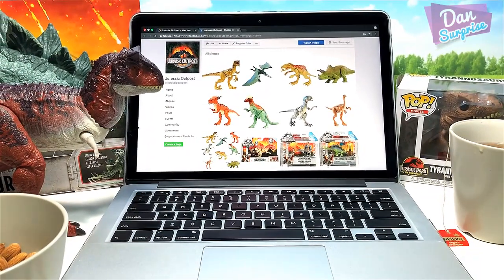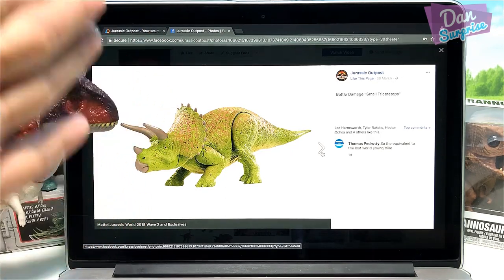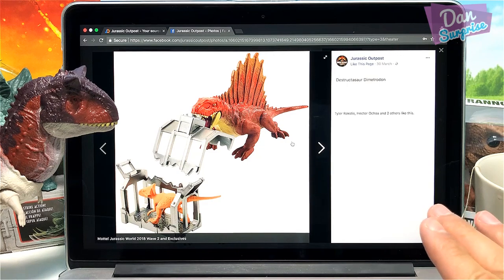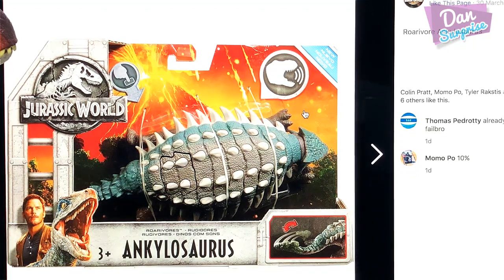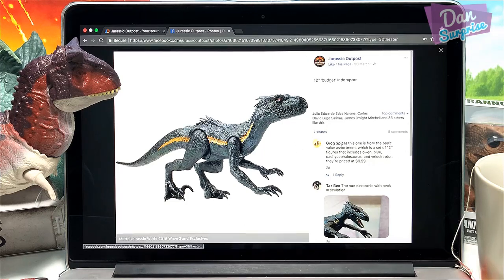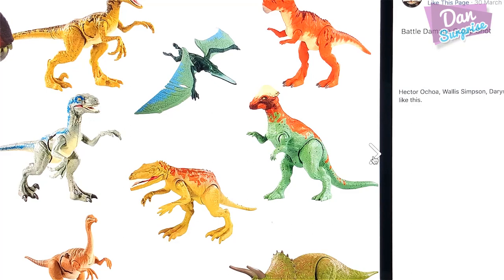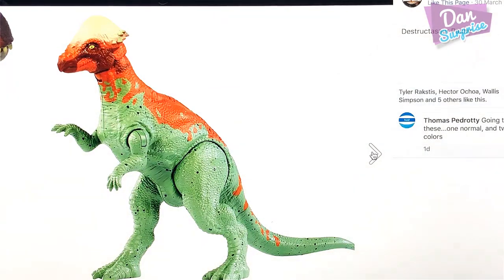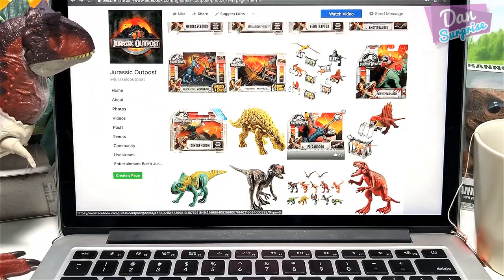Jurassic World Dinosaur News!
Update on new Jurassic World Dinosaur Figures.